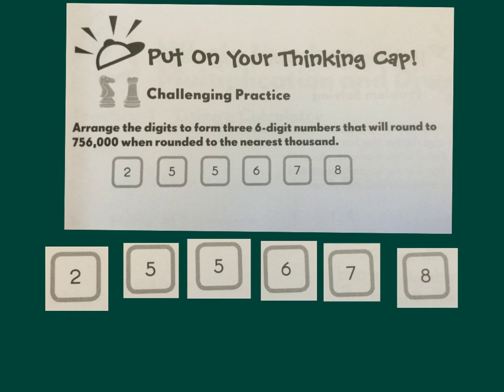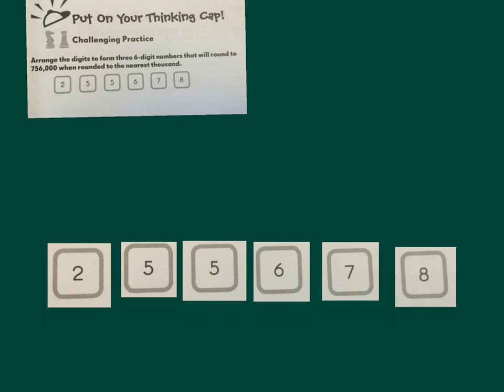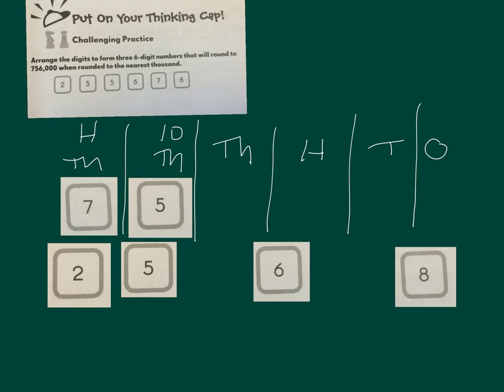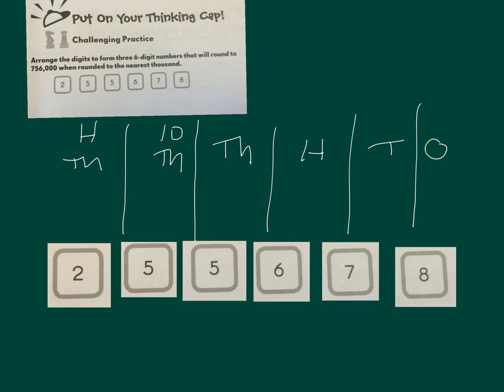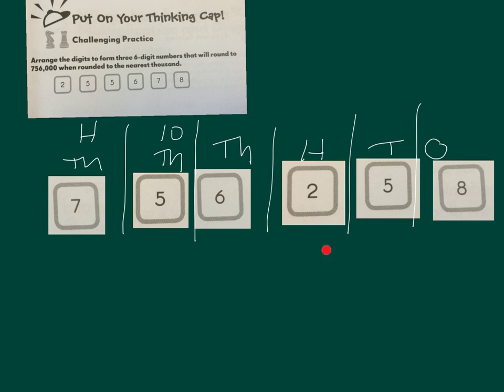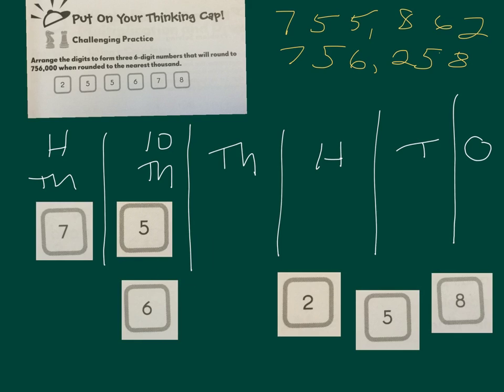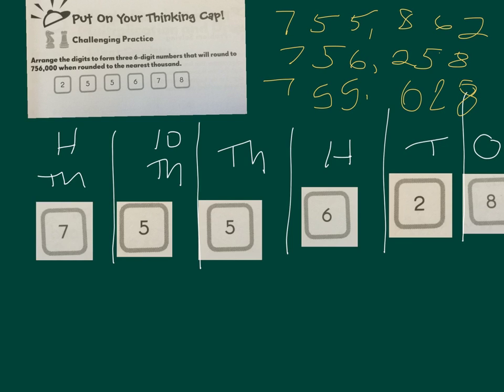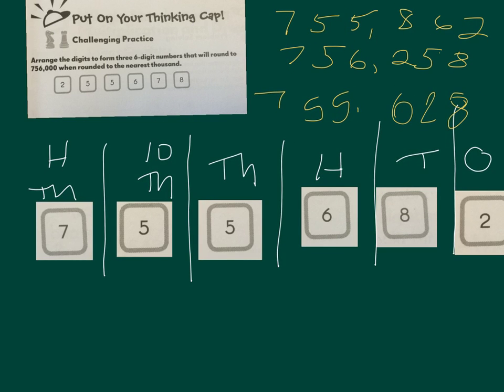Thinking Cap MIF p 25 ch1 Whole Numbers